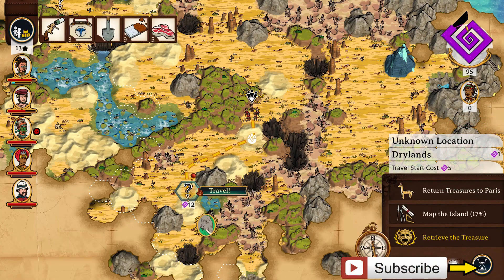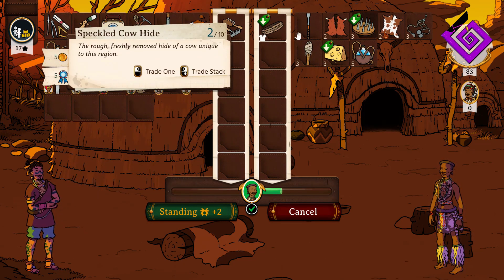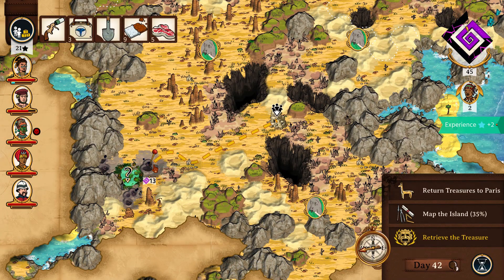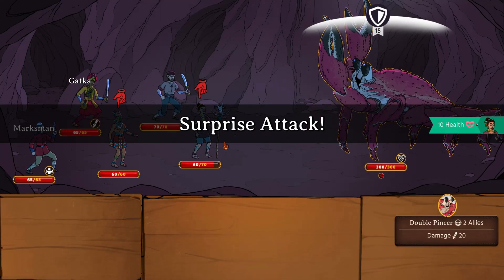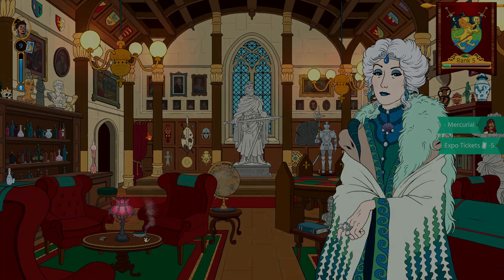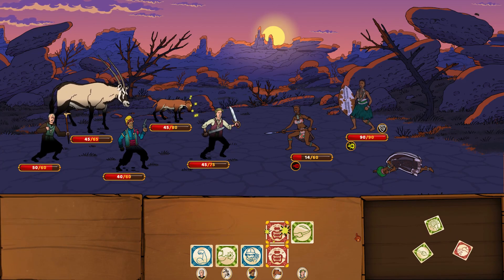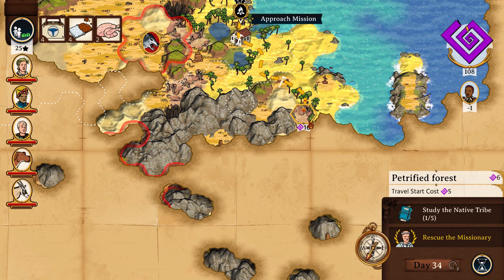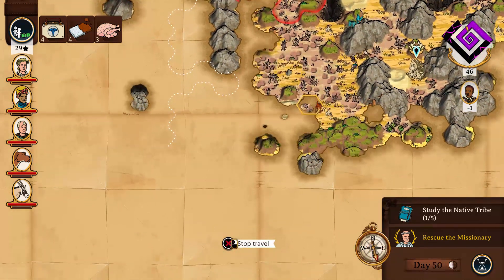Curious Expedition 2 Review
We review Curious Expedition 2's 1.0 release. Is it entertaining masochism or just an exercise in insanity?

Curious Expedition 2 is a turn-based resource management rogue-like. The game left Steam Early Access on January 28th.

Curious Expedition 2
Developer: Maschinen-Mensch
Publisher: Thunderful Publishing
Platform: Windows PC